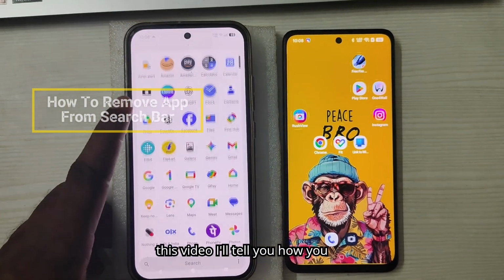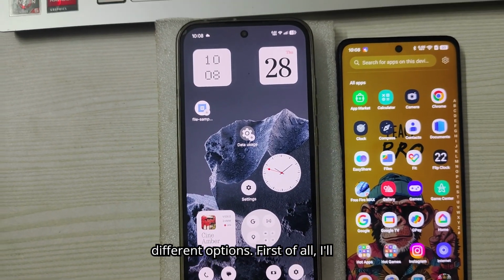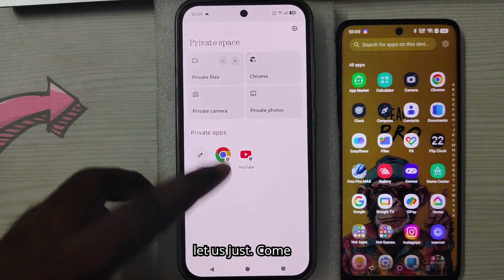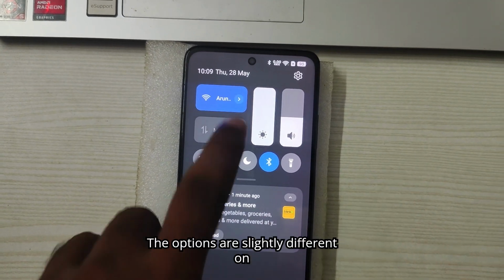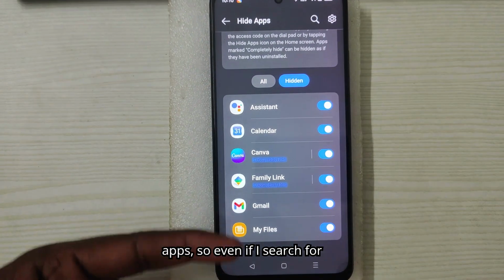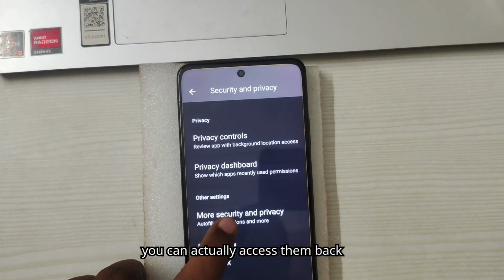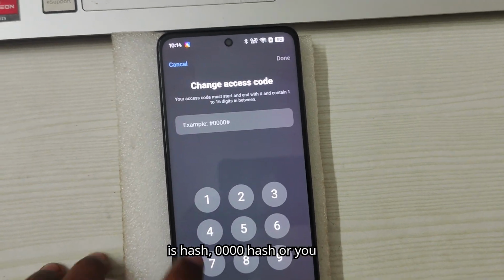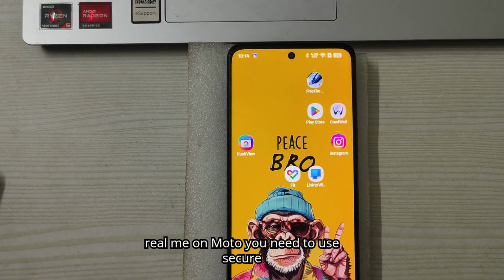How To Remove App From Search Bar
How to Remove App from Search Bar (Step-by-Step Guide)
To stop application shortcuts, private icons, or search predictive suggestions from displaying when you tap your device's system search console, use these platform-specific configurations:

Method 1: Turn Off App Drawer Suggestions (For Google Pixel, Motorola, & Stock Android)

Go to your Home Screen and press and hold down (long-press) on any empty space on the wallpaper background.

Select Home Settings from the bottom utility navigation menu tray.

Scroll down and tap into the Suggestions configuration panel.

Locate the toggle switch labeled Suggestions in All apps list and switch it completely OFF. This completely removes the predictive row of recent apps attached to the search bar.

Tap on Blocked Apps within the same menu to manually choose specific private apps you never want the search engine to display.

Method 2: Clear & Block App Search History (For Samsung Galaxy Devices)

Swipe up to open your App Drawer and tap into the Search Bar (Finder Search) at the top of the display screen.

If you see a row of recently searched applications, locate the tiny "X" icon or Clear All button next to the recent queries row and tap it to erase the history logs.

To block future app tracking, tap the Three-Dot Menu inside the search bar line and select Settings.

Go into Choose Apps to Show and turn off the toggle switch for any specific applications you want hidden from system wide search indexing results.

Method 3: Disable Personalized Search Indexing (For Realme, Oppo, & OnePlus)

Swipe up to access your full application list profile.

Tap on Manage or the Settings gear icon located in the upper-right corner of the search tray.

Select App Drawer Settings from the option directory panel.

Locate the tracking parameter option labeled Personalised Search or Show Apps Prediction.

Flip the slider toggle button to the Disabled/OFF position to prevent the device from pulling hidden application assets into the search layout grid.

Key Reasons to Hide Apps from Your Smartphone Search Engine:
Enhanced Personal Data Privacy: Disabling predictive search indexing ensures that private financial tools, secure messaging systems, or secondary gallery apps don't instantly pop up on the display screen if a friend or colleague opens your phone search bar to look up an app.

Streamlined UI Organization: Cleaning out recent query cache profiles removes cluttered rows beneath your search bars, allowing for a cleaner layout that responds faster to keyboard entries.

Fixes Hidden App Leak Bugs: Some custom Android skins have built-in software layout bugs where apps placed in "Hide Apps" folders still show up during an alphabetic search query—manually removing search indexing permissions completely patches this vulnerability.

Related Smartphone Layout & Privacy Tutorials from My Channel

Recommended Workstation Enhancements (Flipkart)
Portronics MODESK Universal Mobile Holder: A solid, premium aluminum desktop phone cradle stand that keeps your smartphone perfectly angled right next to your PC monitor panel so your clean desktop workspace layout stays fully visible while you work hands-free.

Ambrane 10000mAh Compact Power Bank: Testing new launcher systems, managing live phone privacy safes, and wiping background application cache histories can draw extra processing energy—keep your device fully juiced up with this sleek backup unit.